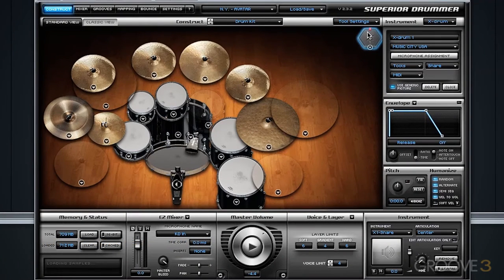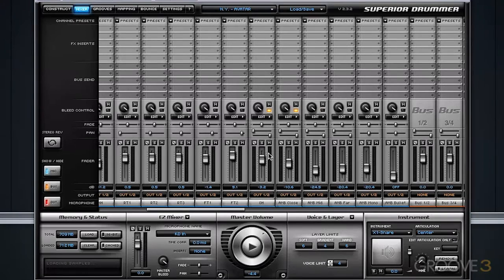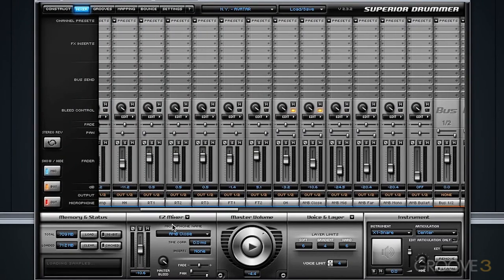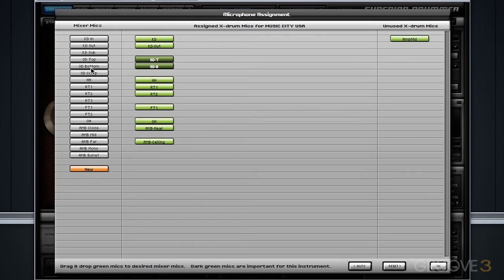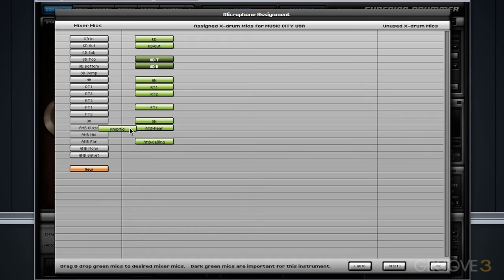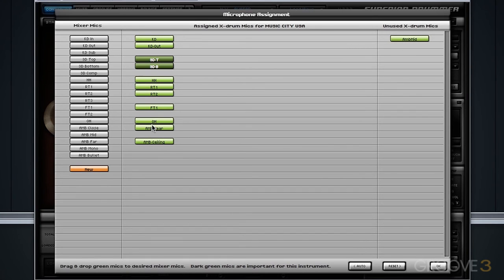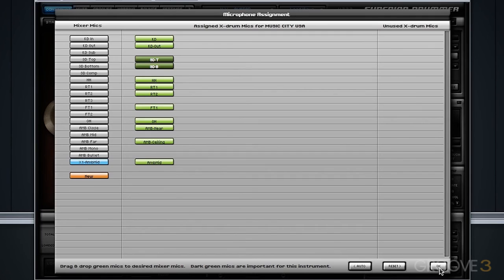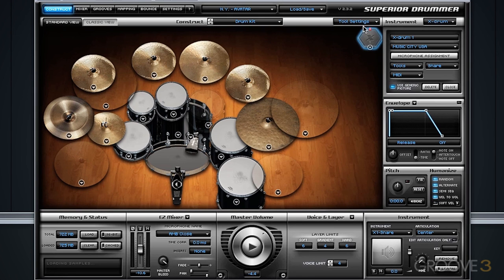XDrum Microphone Assignments (Superior Drummer 2 Advanced Vol 1)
How to manage the Microphone Assignments for your XDrums.

Tutorial taken from: Superior Drummer 2 Advanced Vol 1